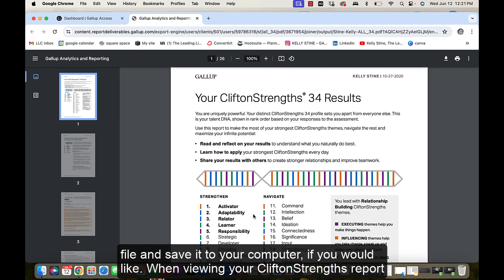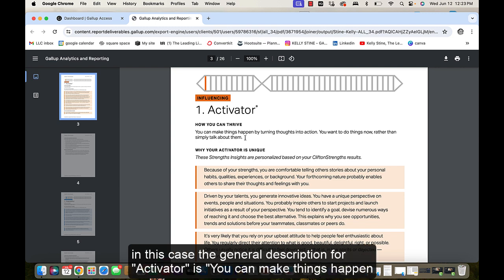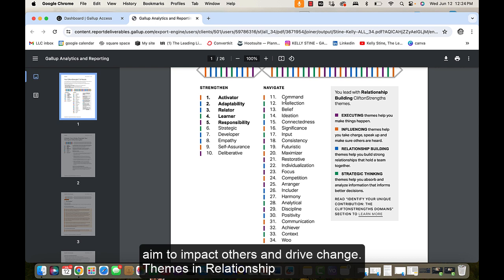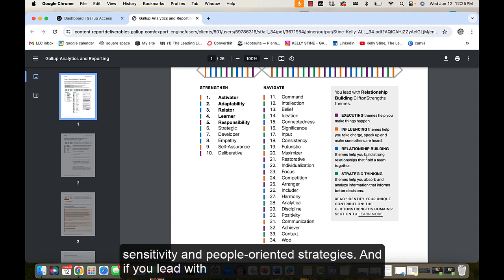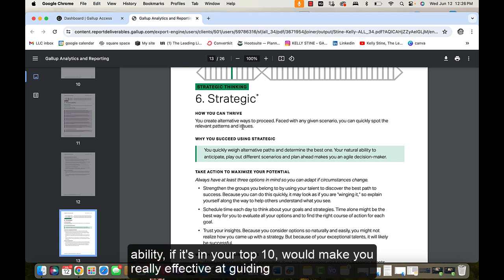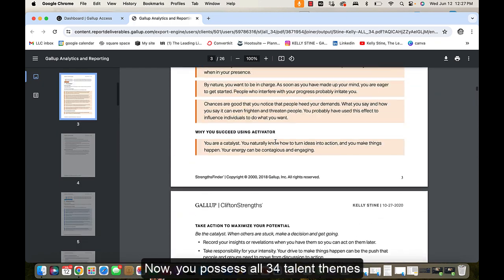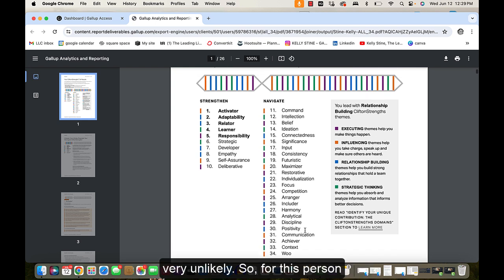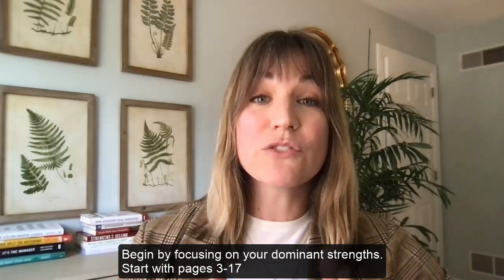Making Sense of Your Clifton Strengths Report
Unlock the power of your strengths! In this video, I'll show you how to retrieve your CliftonStrengths report and interpret the results to maximize your potential and achieve your goals.

Steps Covered:
1. How to access your CliftonStrengths report
2. Understanding the layout of the report
3. Tips for interpreting your strengths